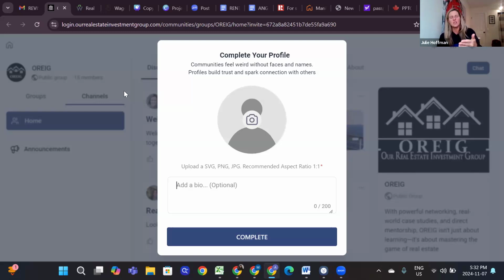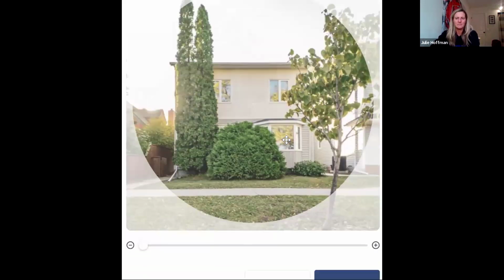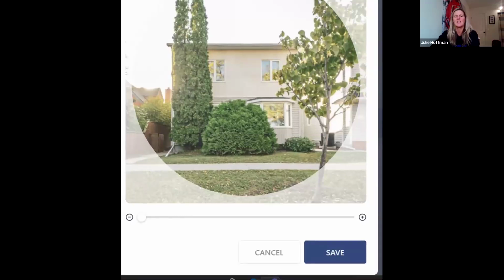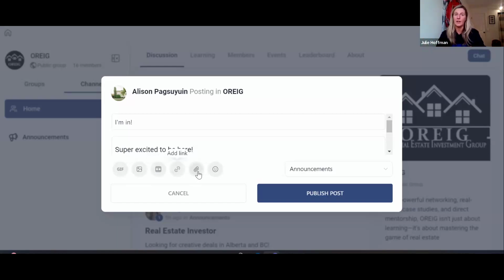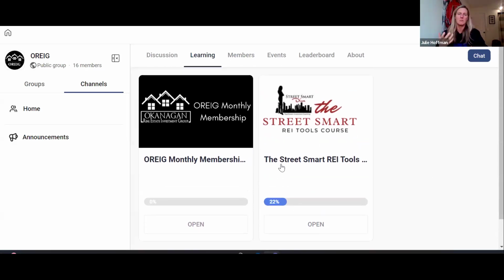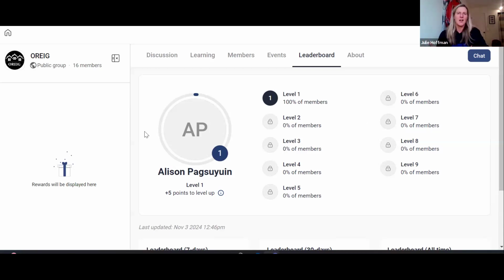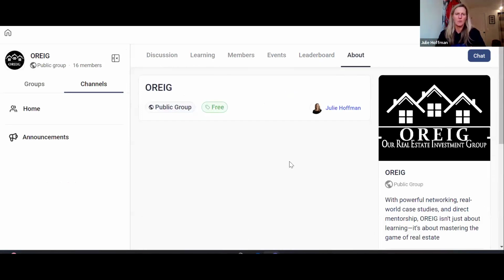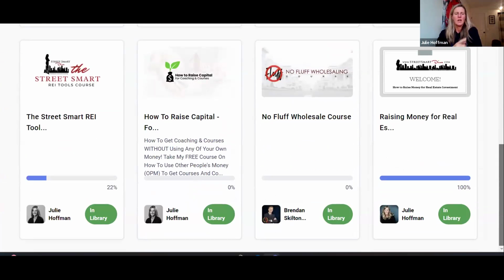ALL Access OREIG Community: One on One Coaching Client access Tutorial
This is a tutorial for all One on One Coaching clients of mine.  This shows you how to access all the courses you have access to depending on the time of starting coaching with me.

It also walks you through how to interact in the community, posting features, course access, contests we will be having as well as a full Calendar for all Online and In person content training.

I hope it continues to help you through your journey.